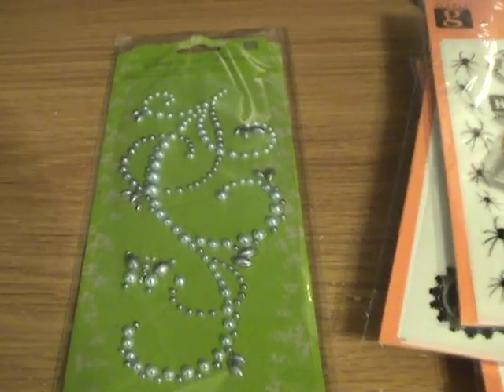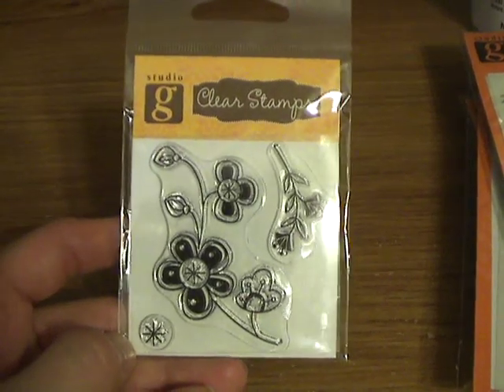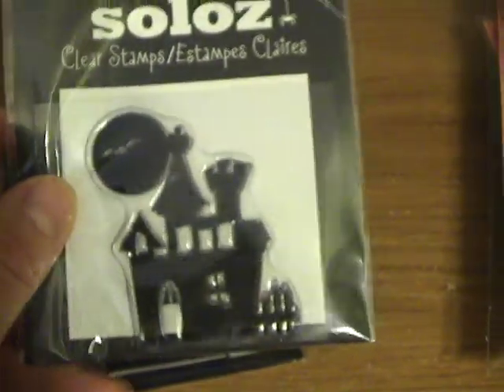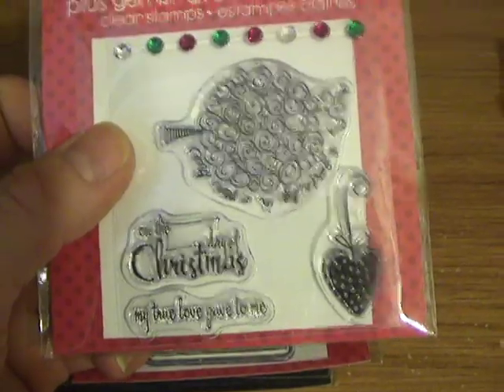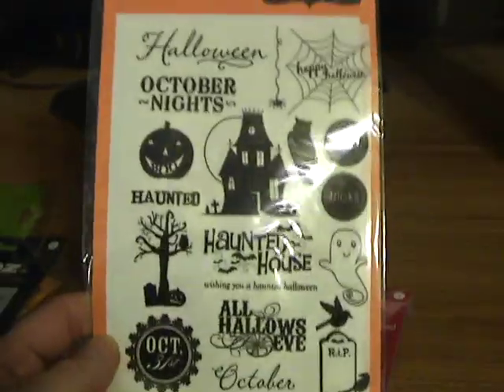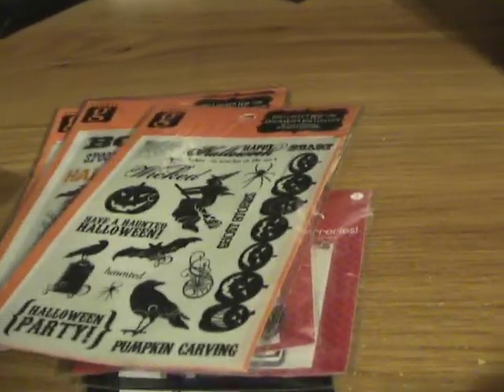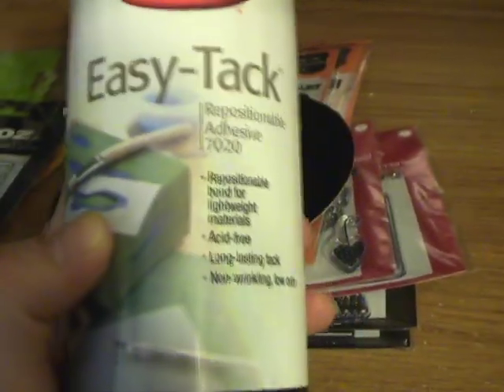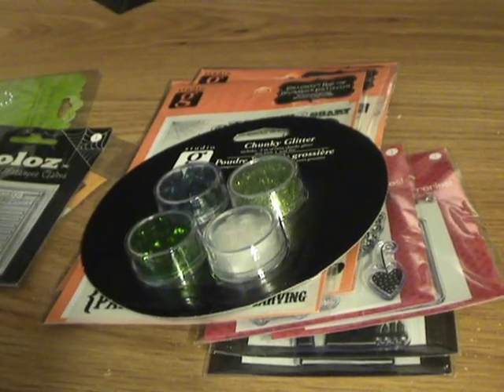Small Robert's Haul